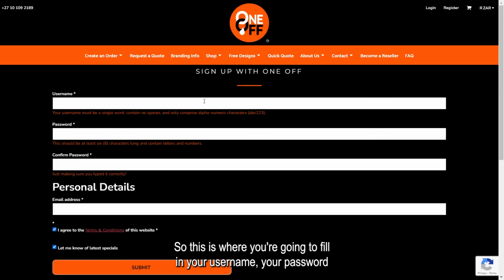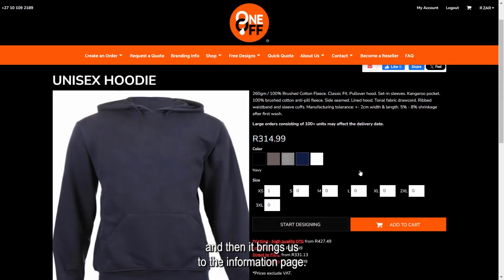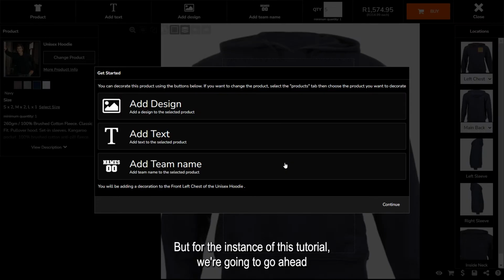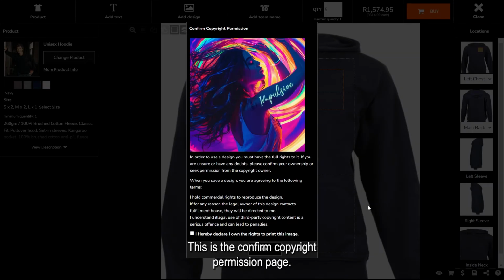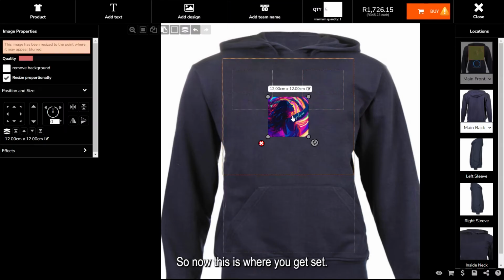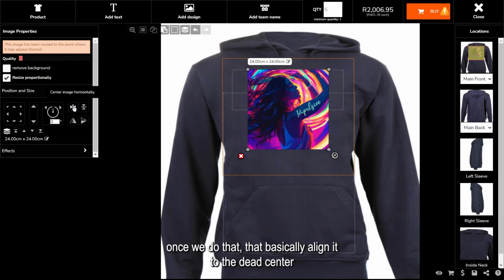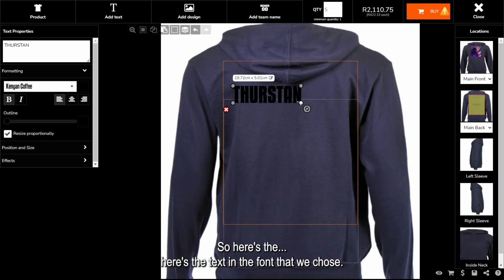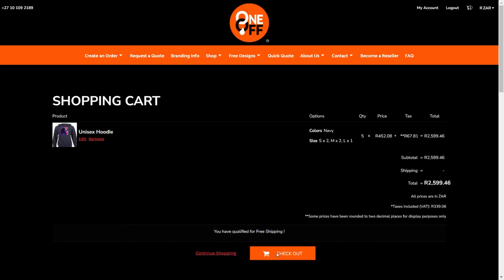Tutorial #1: How to place an order on One Off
Learn how to place an order on One Off.

Chapters:
0:00 Intro
0:19 Overview of One Off
1:45 Registration Process
3:02 Step 1 - Select
3:58 Step 2 - Design
9:58 Step 3 - Order
13:04 Outro